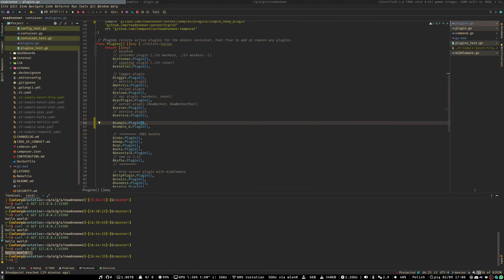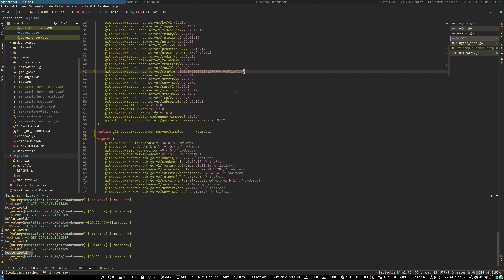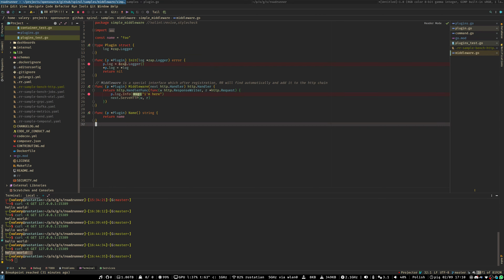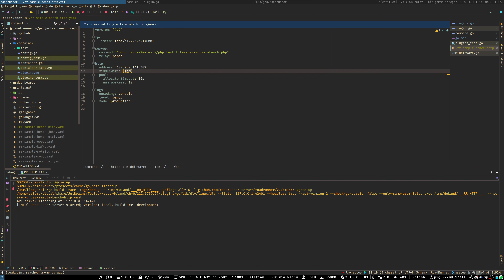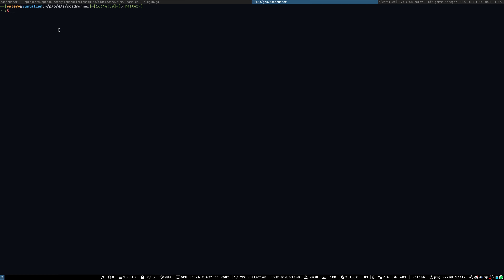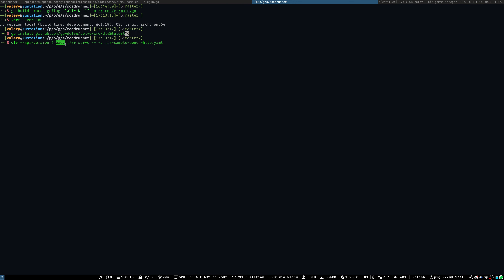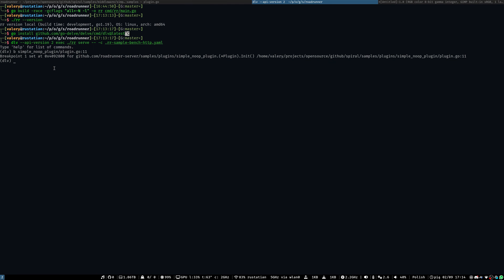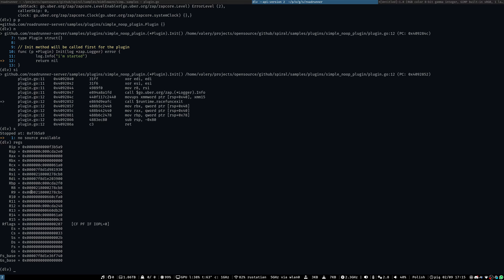How to Debug Custom Plugin | Local & Remote Debugging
Extend your programming skills with remote debugging. This video helps you uncover how to do local and remote debugging of your own custom plugin.